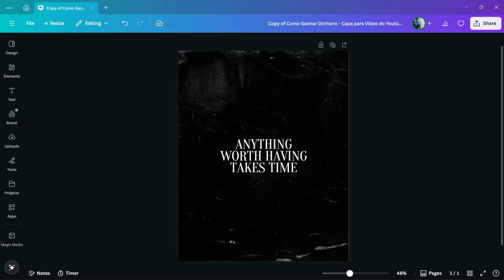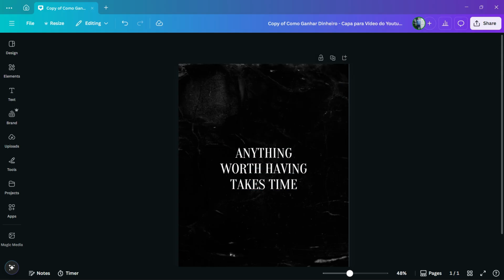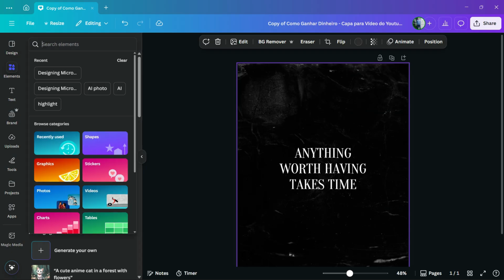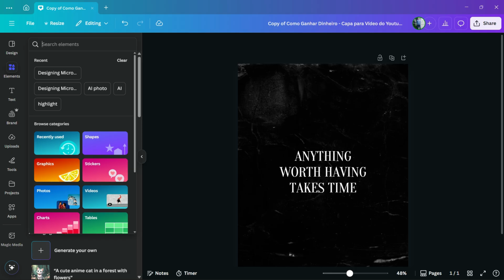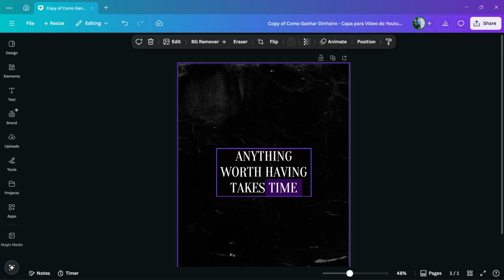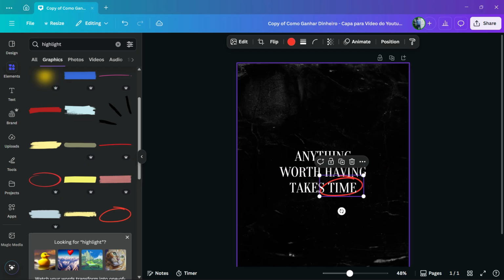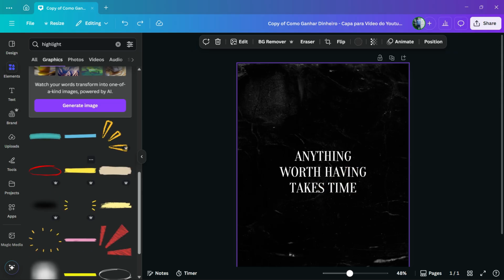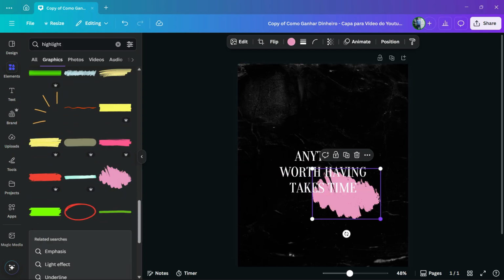How To Highlight Text in Canva? Graphic Design Guide 🎨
Want words that pop on thumbnails, posts and slides. In this tutorial you will learn fast ways to highlight text in Canva, underline, marker stripe, shape based callouts and gradient accents. Works on desktop and mobile. I show spacing, contrast and export tips so your highlights look sharp on phones and still feel professional.

• Three highlight styles, background stripe with rounded corners, underline with consistent thickness, shape behind text with safe padding
• Gradient highlight for titles without hurting readability
• Color and contrast rules that keep copy crisp
• Alignment tricks to avoid crooked lines and messy breaks
• Export settings for sharp results on YouTube, Instagram and presentations

Quick checklist
• Pick a bold readable font
• Add a rectangle behind text, set corner radius and inner padding
• For underline, use the Line tool, match thickness to font weight
• Test at 25 percent zoom to simulate mobile
• Export at 2x, PNG for graphics and JPG for photos

how to highlight text in canva, canva underline text, canva highlight stripe, canva text effects, gradient text highlight, canva for beginners, mobile and desktop, thumbnail design, instagram post